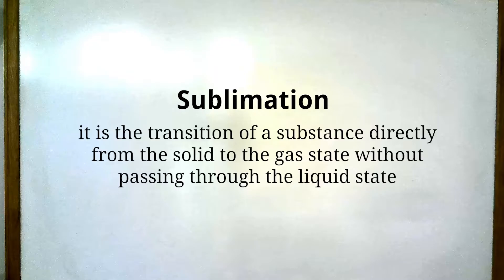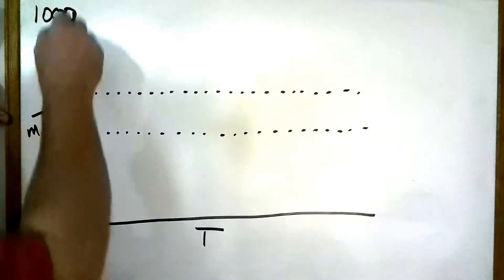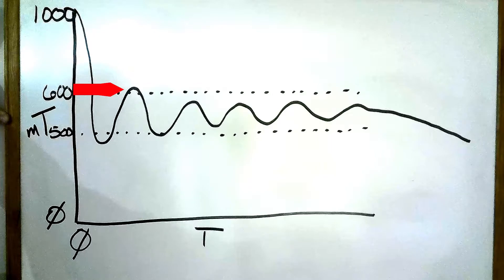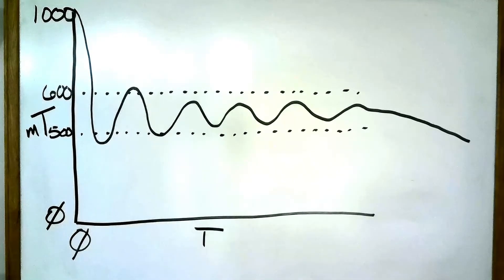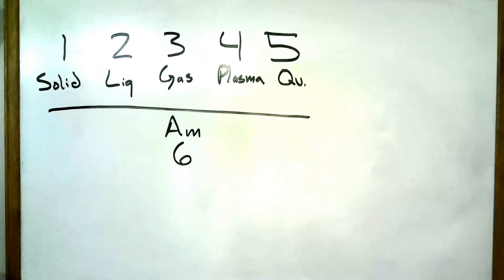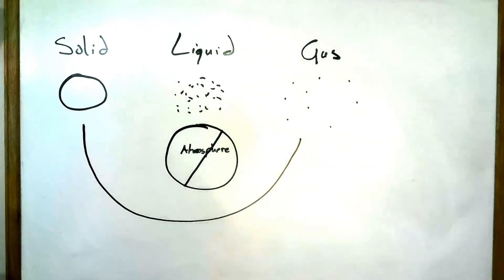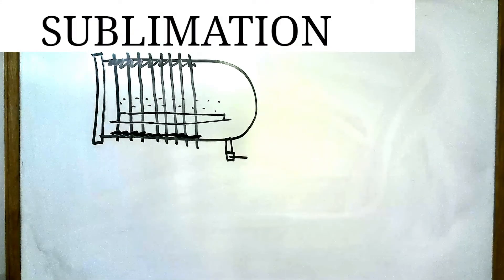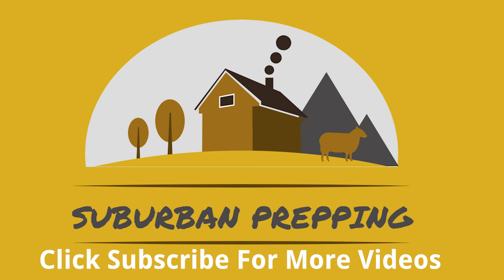Harvest Right Freeze Dryers... how do they work?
How does the freeze dryer remove the water from the food? Magnets? Magic? Sleight of hand? Let's find out!